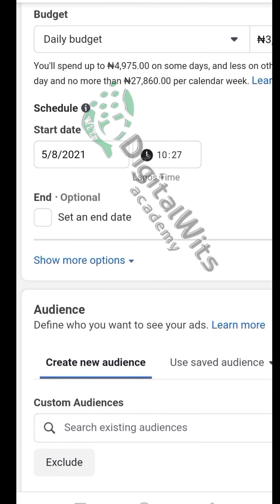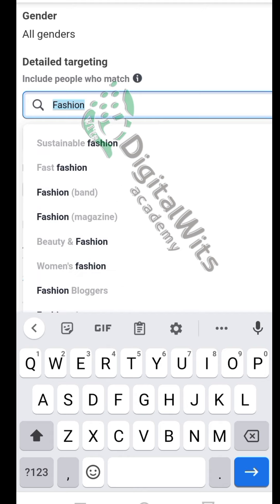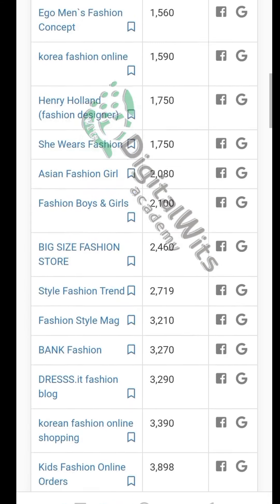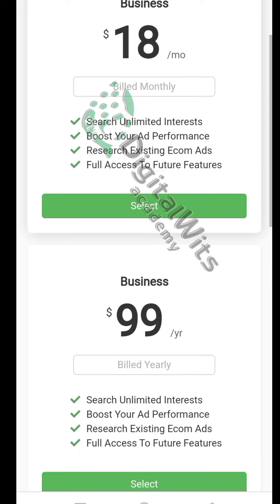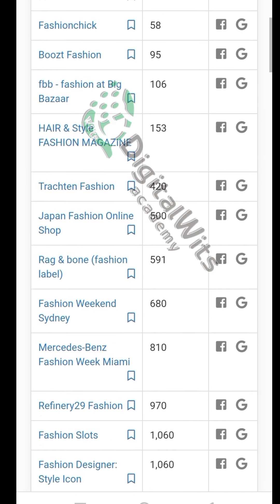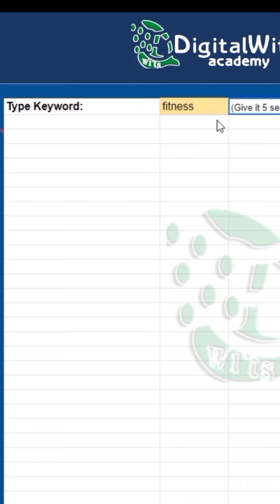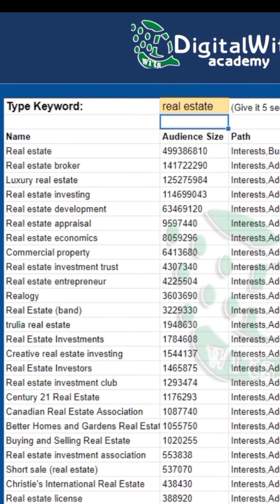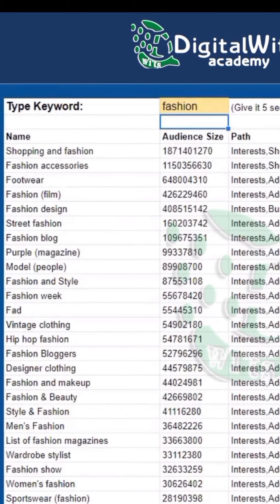Facebook Interest Expander